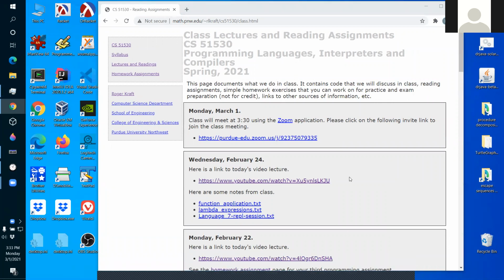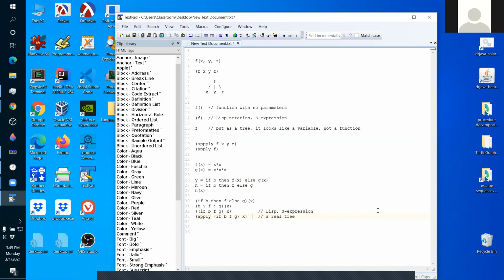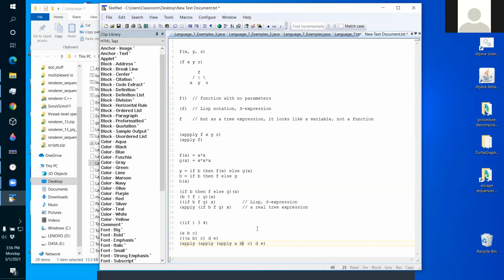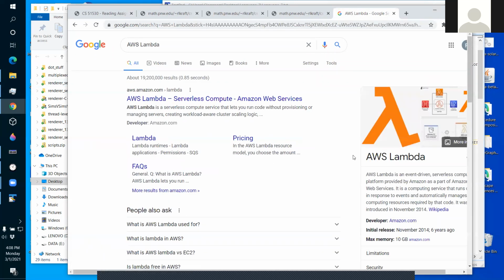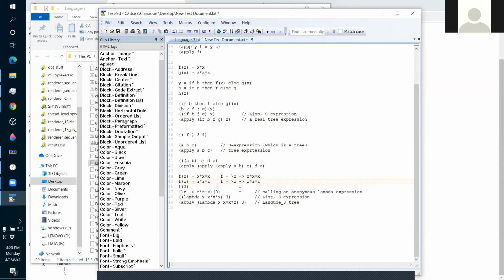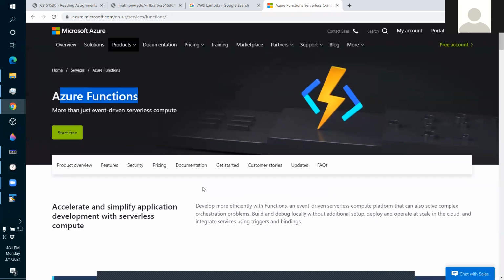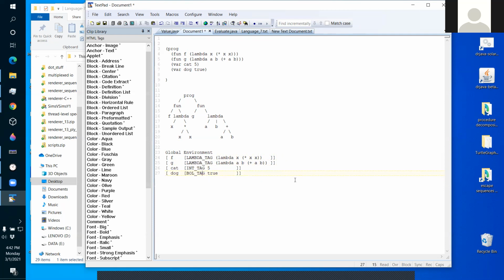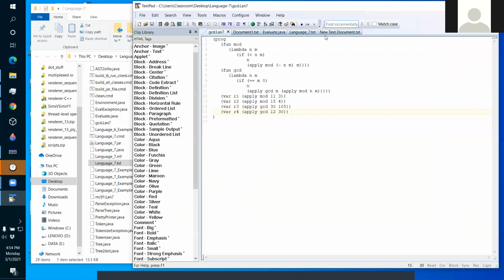2021 03 01 CS 51530 Zoom Class